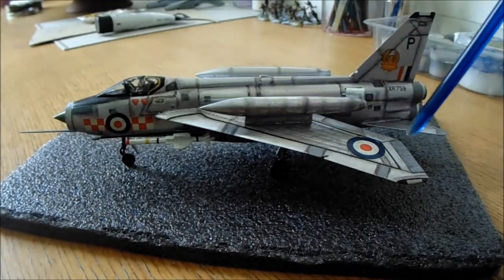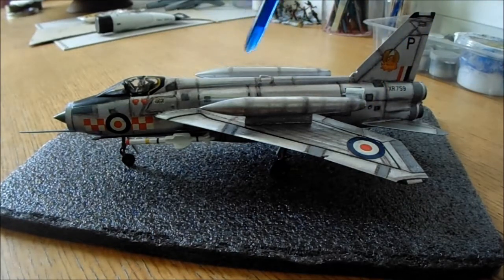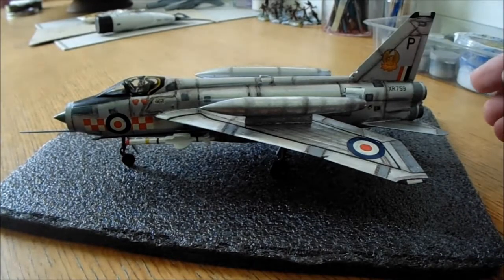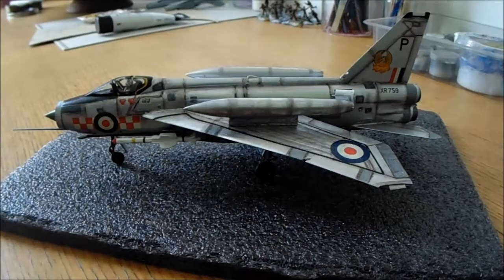MFM: 1973 Hasegawa 1/72 BAC LIGHTNING F MK 6. Build seven Reveal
Welcome to MyFactoryModels...and another silver jet..the iconic
English electric lightning.

Paints used: Wilco chrome spray,artists oils/acrylics.
Audio: FMA...Little Ozzy